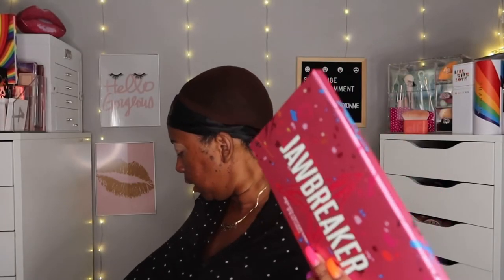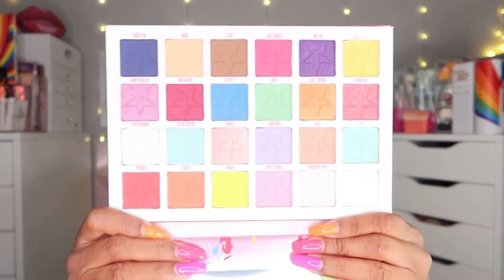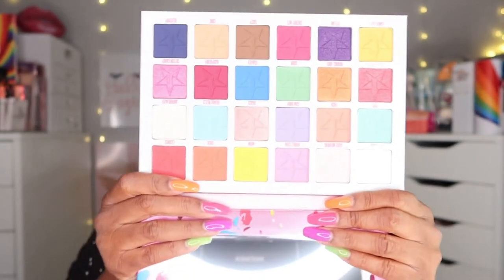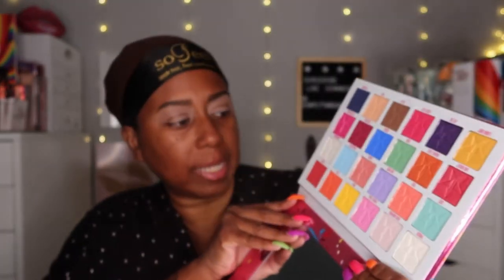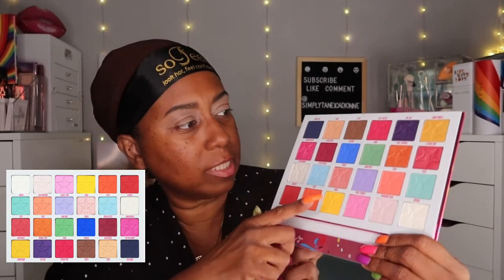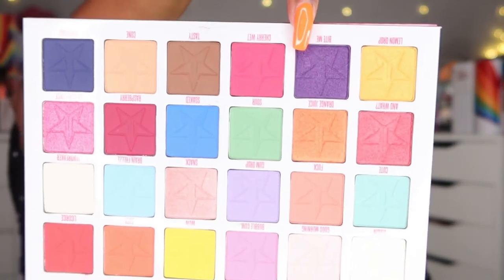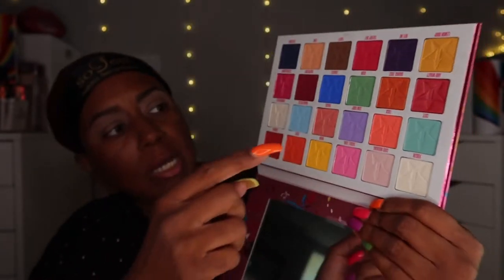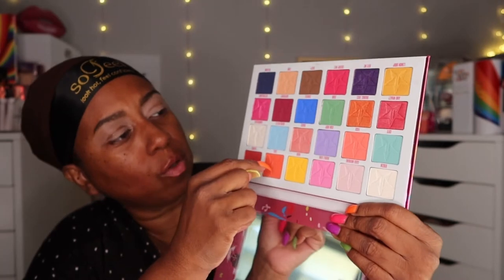JSC Jawbreaker Palette Review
Hi! Thank you so much for stopping by to watch my latest video. I really appreciate it and it helps me and my channel out. Please watch until the end to see the final look. Have an amazing day!

EMAILS
BEAUTY & LIFESTYLE PRODUCTS REVIEW REQUESTS